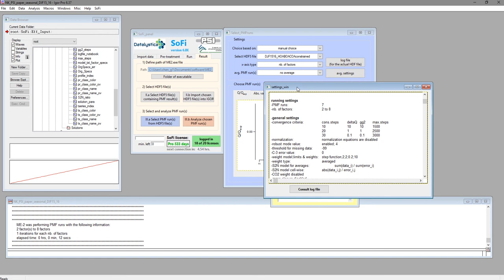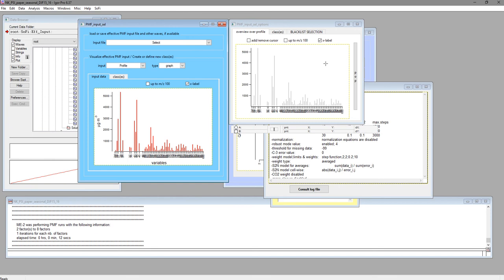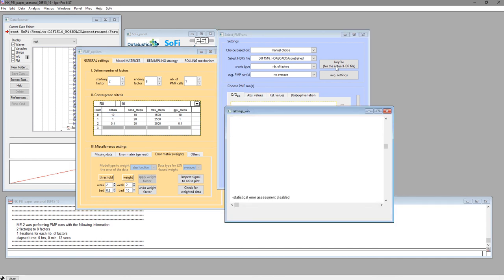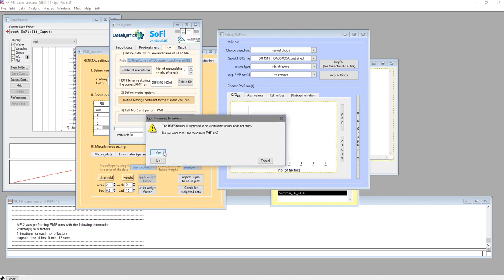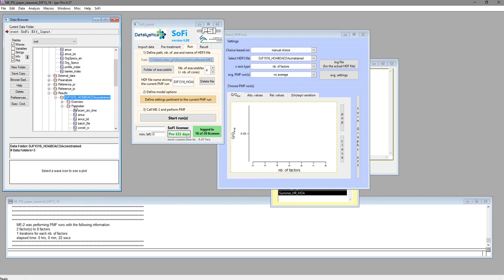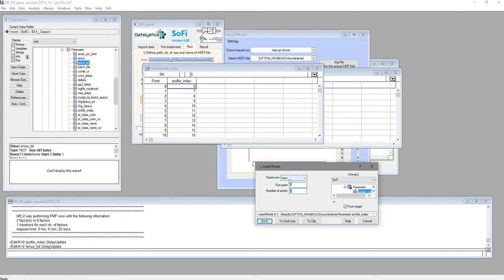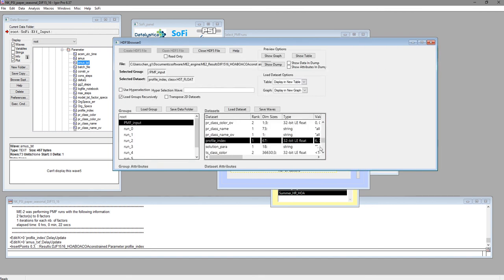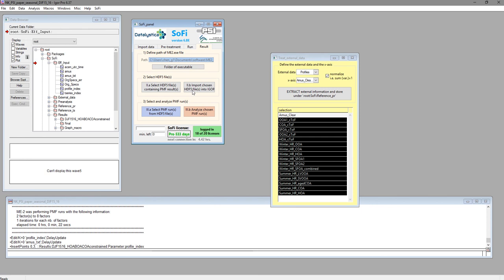re-insert 44 related variables Tutorial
ONLY for these of you have the missing 16,17,18 variables in your result panel